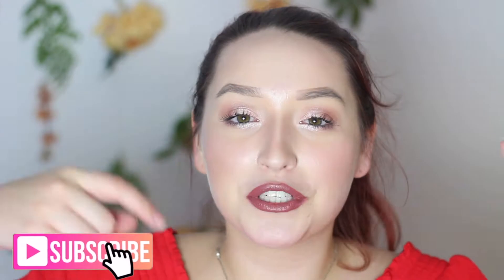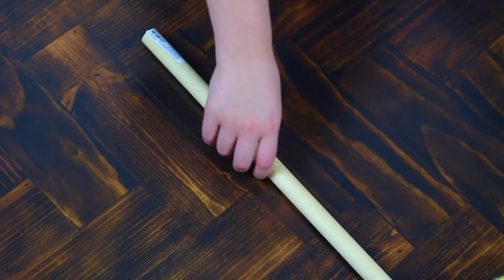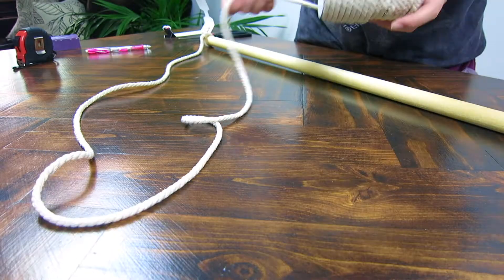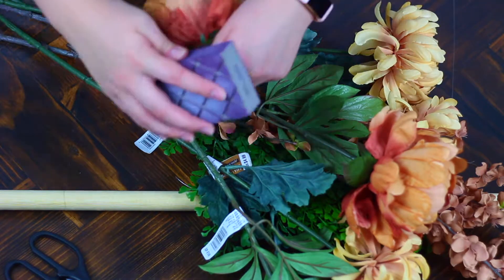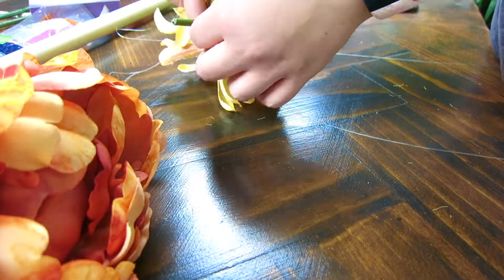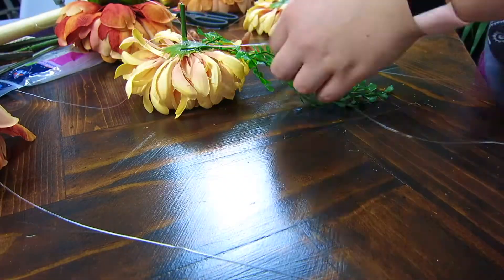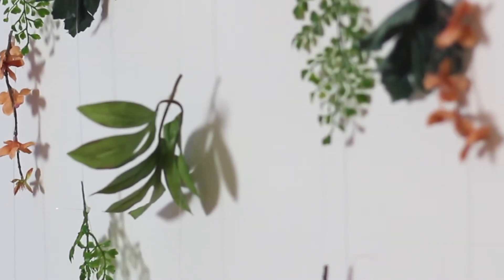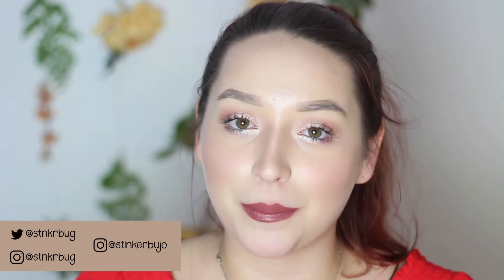Easy DIY Flower Wall!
It's been a hot minute since I last posted a DIY, so today I'm showing you how to do this easy DIY flower wall/faux tapestry! This wasn't too expensive (Michael's always has coupons so use them!!) and only took about an hour or so to do. Let me know if you end up making this flower wall!

Previous Video:
My Favorite Headers and Lettering Styles!